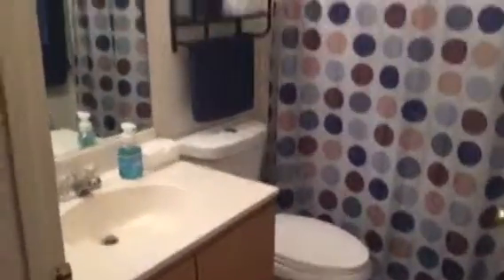2903 Afton Cir.